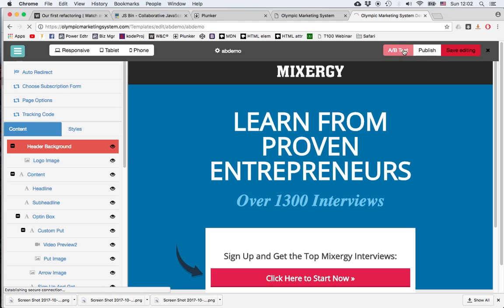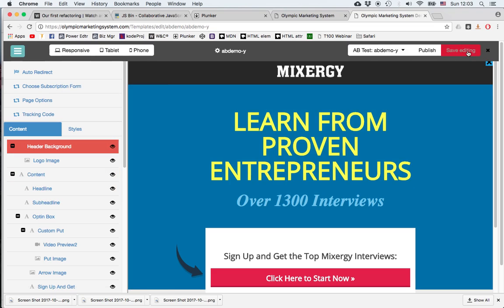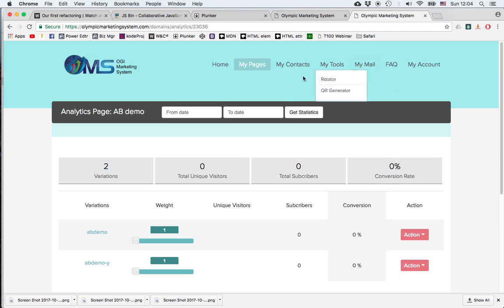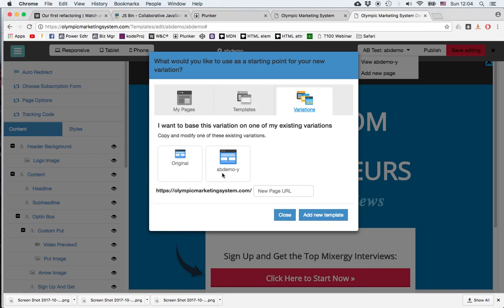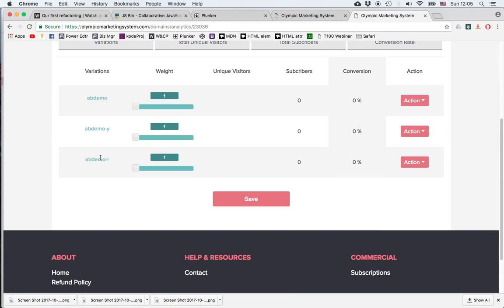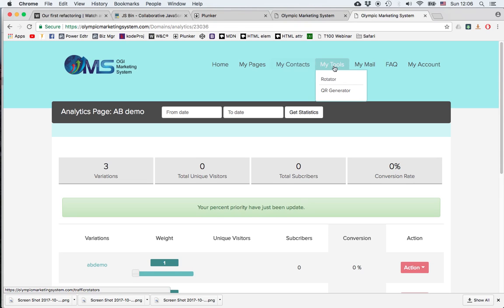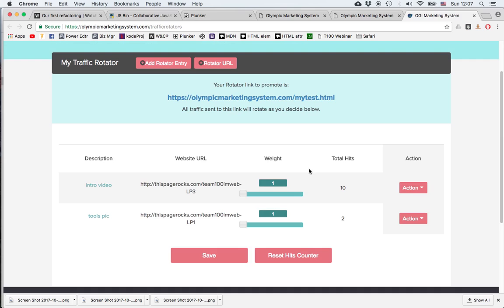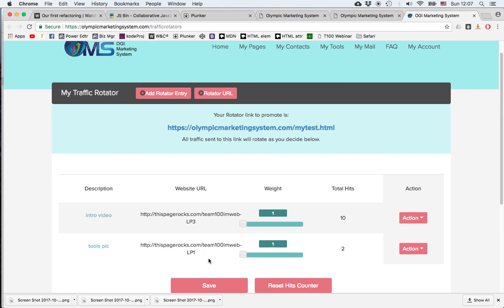Use of A/B Split Test in OMS _ENG _Theo Mallosis 20171029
How to use the A/B Split Test in the OGI Marketing System and how it is different from the Traffic Rotator.